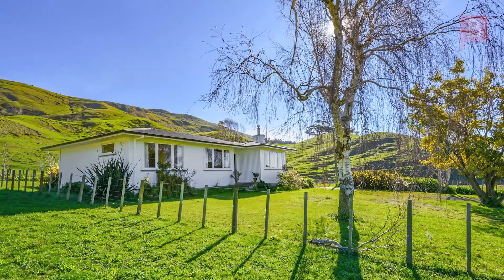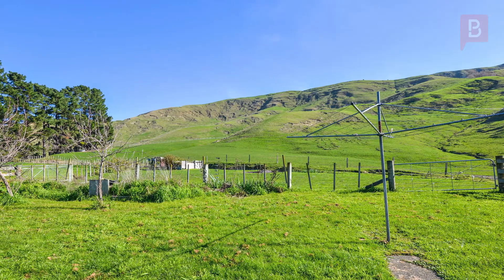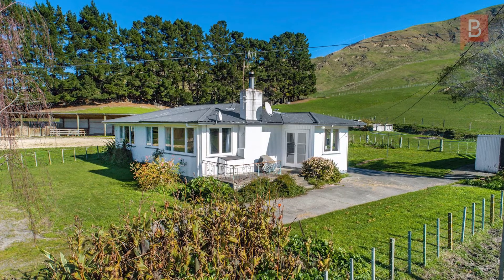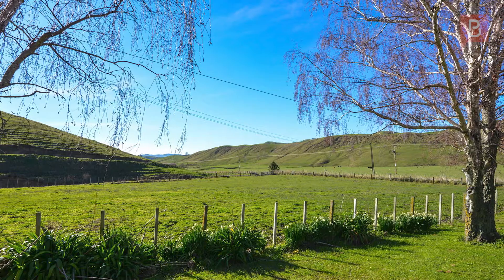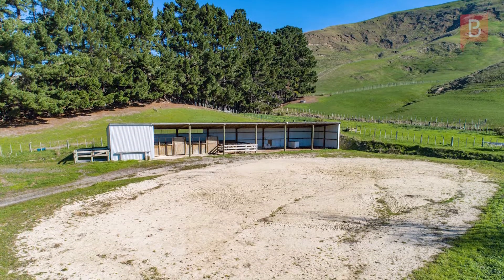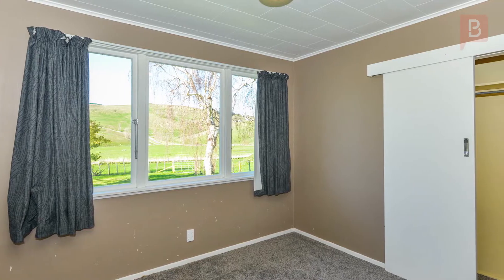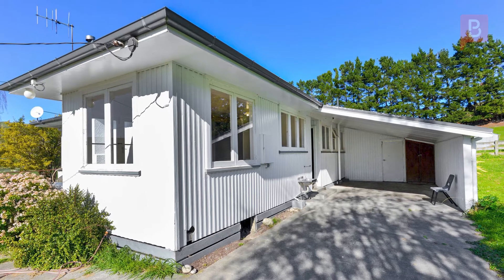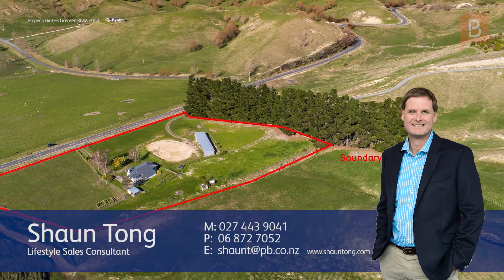1780 Waimarama Road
1.56Ha - 3.85 Acres

LIFESTYLE: If you're looking to snap up a super lifestyle close to Hawke's Bay's best beaches, then you had better take a look here!

This tidy three-bedroom home takes in the valley views and is perfect for couples or growing families wanting to establish their very own lifestyle.

With outstanding shedding, not often seen on lifestyle properties of this size, plus five easy contour paddocks suitable for ponies, horses and other livestock, the possibilities here are numerous.

So much on your doorstep with the school bus at the gate, five minutes to beautiful Waimarama Beach and an easy 20-minute drive to Havelock North.

This will be a popular choice for many seeking their urban escape so be sure to put this one on your list. Come to the open home or call Shaun today.

Shaun Tong at Property Brokers Hawke's Bay Lifestyle. Call Shaun anytime on 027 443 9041